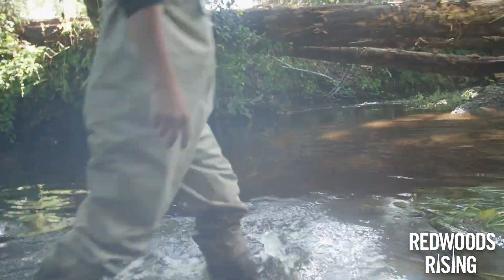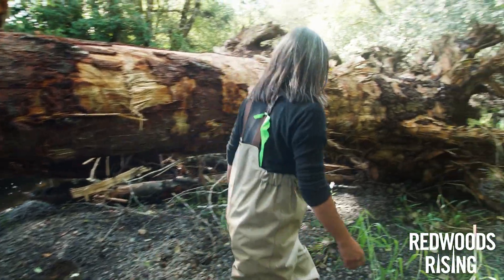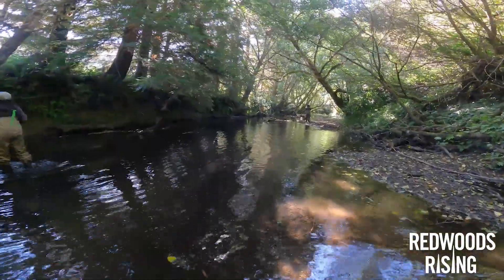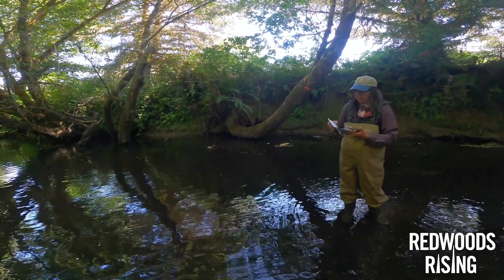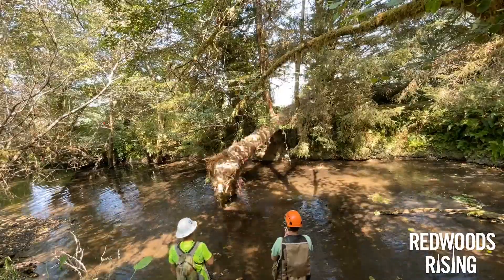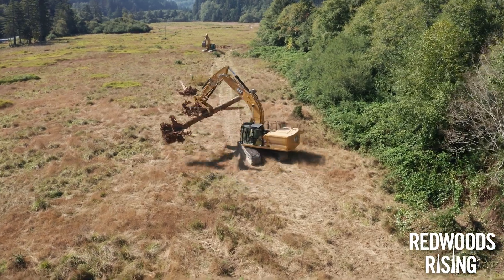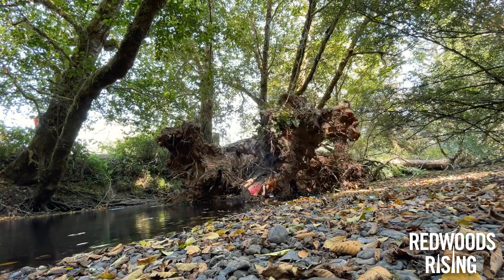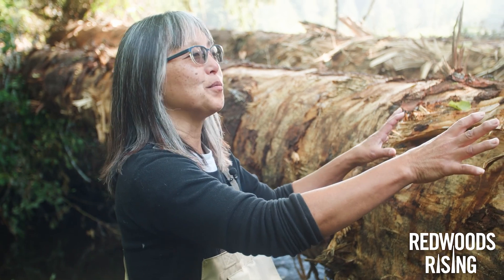Redwoods Rising stream restoration creates ideal habitat for salmon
Get an inside look at some of the stream restoration work happening in Redwood National and State Parks as part of the Redwoods Rising program to bring back more than 70,000 acres of historically clearcut forest.

Save the Redwoods League, California State Parks, the National Park Service, and the Yurok Watershed Restoration crew use heavy machinery to strategically place large pieces of wood in Prairie Creek. This will slow down the waterway and create better conditions for salmon to live and thrive.

Narrated by Vicki Ozaki, hydrologist for the National Park Service.